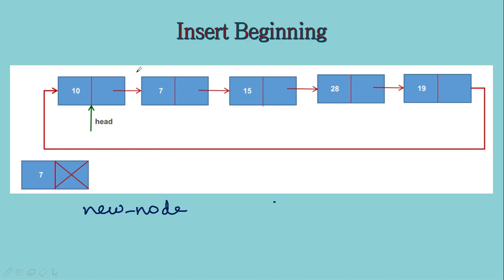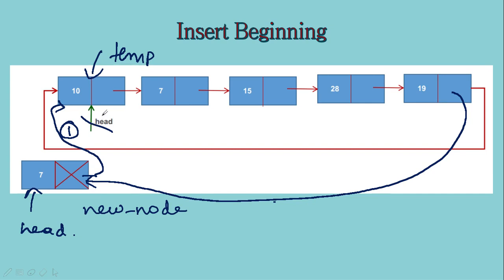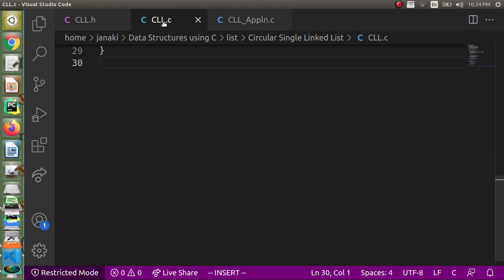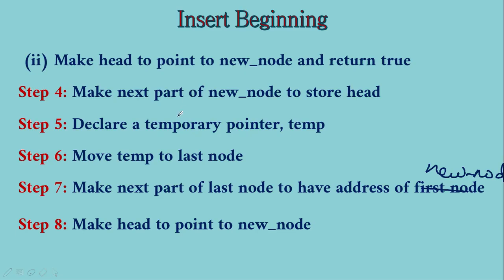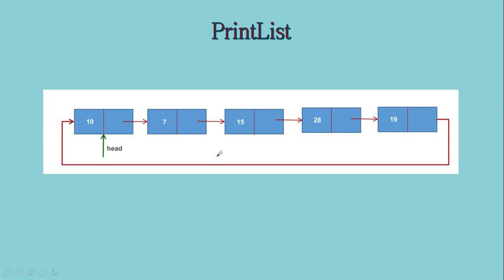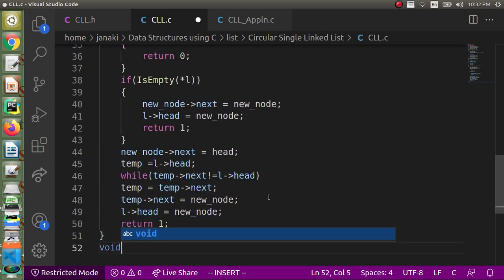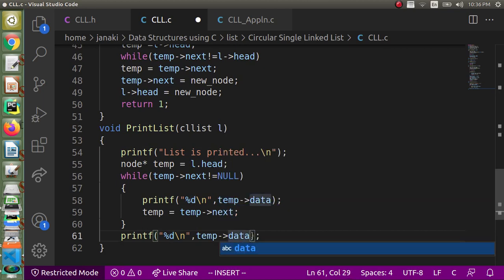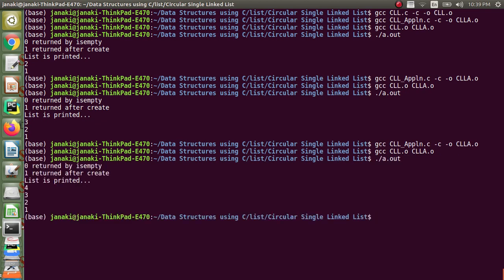Circular Single Linked List Insert Beginning | Data Structures using C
In this video, we will be discussing the algorithm for Insert beginning operation in a circular linked list and its implementation in C. InsertBeginning in an empty list should be dealt separately.